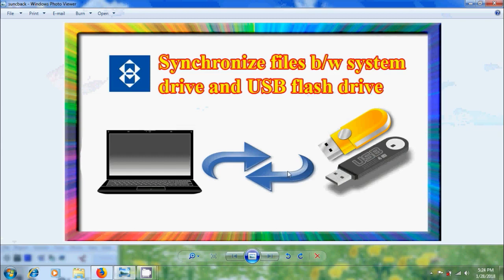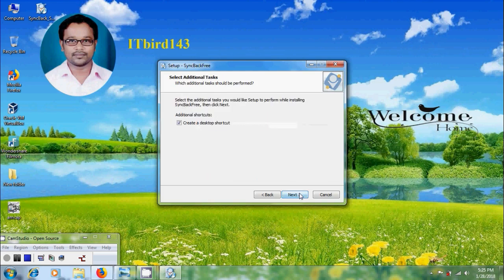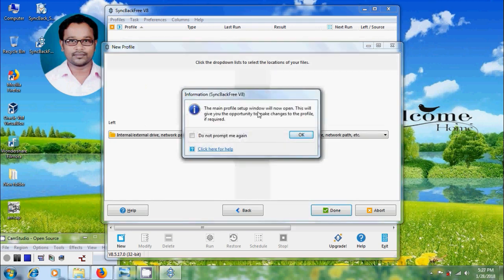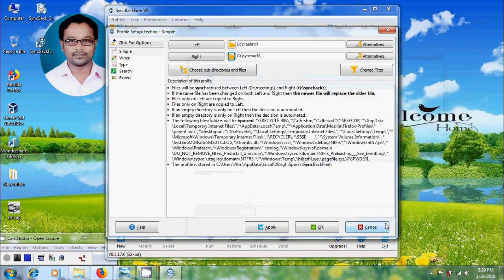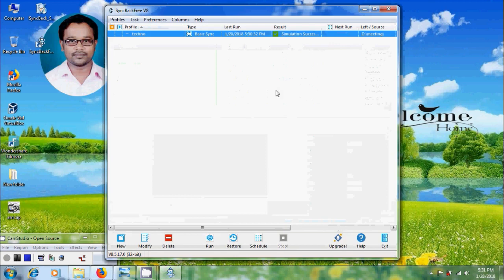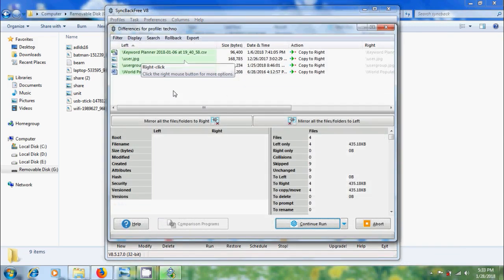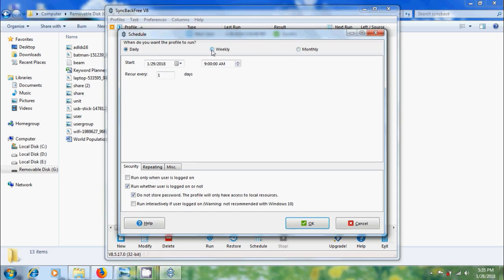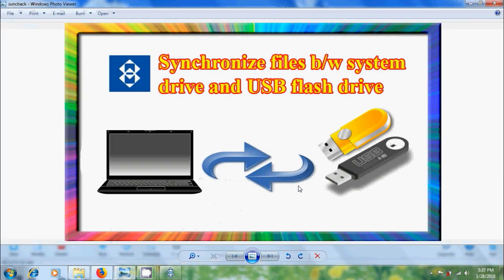how to synchronize files between PC and USB flash drive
In this tutorial, I have shown how to synchronize files between folder created in system drive and folder created in usb flash drive using a world class backup and synchronization software known as Syncback.

With this we can recover the accidentally deleted files from usb flash drive.